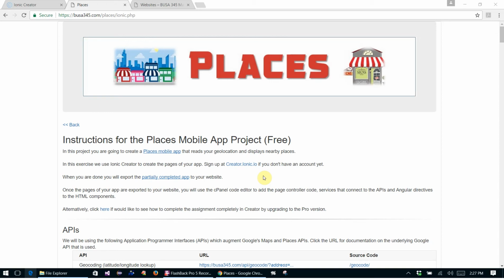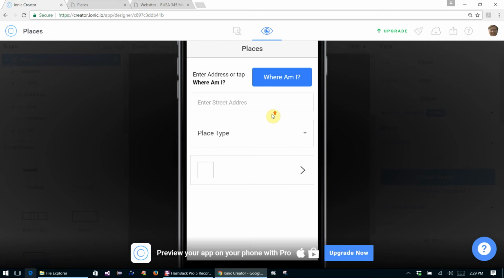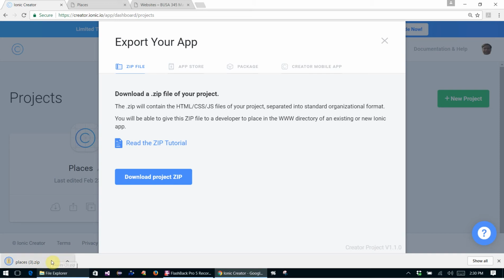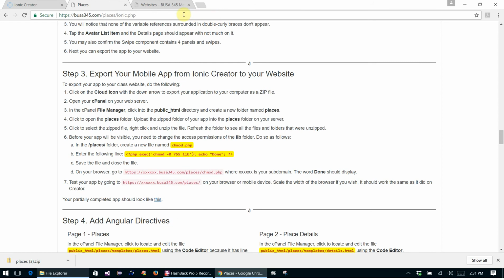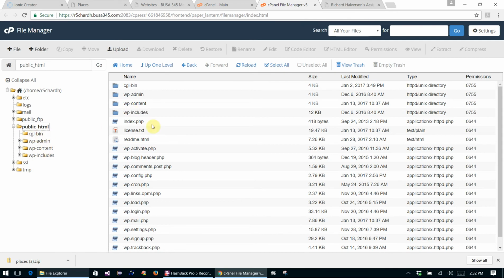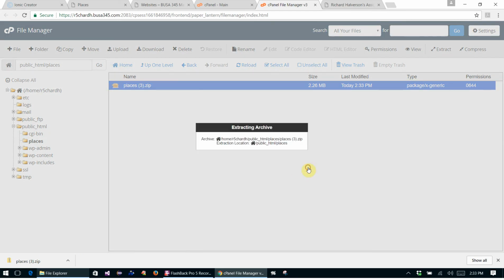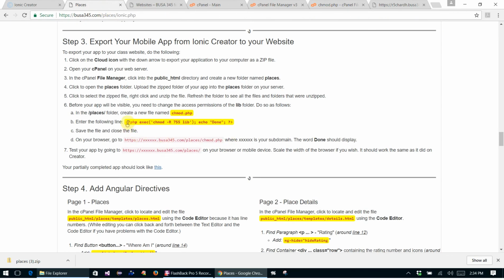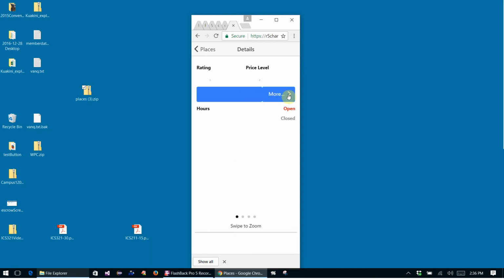Places Mobile App using Ionic Creator Free Version. Part 4 of 6 - Export.